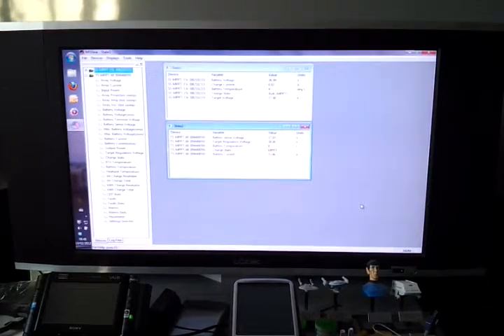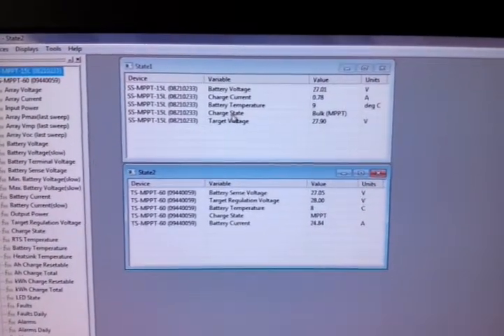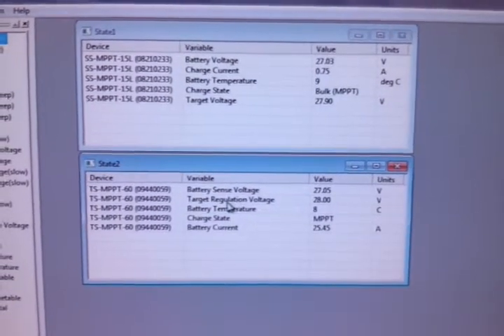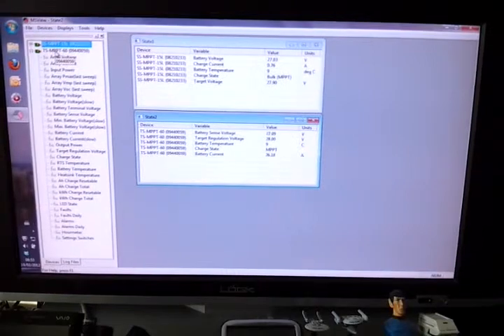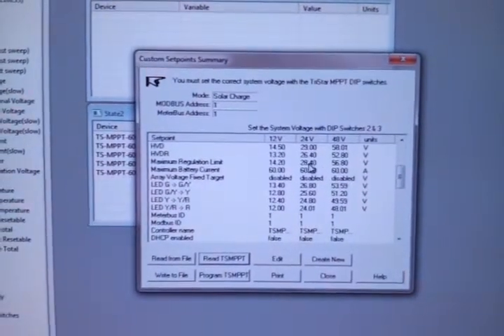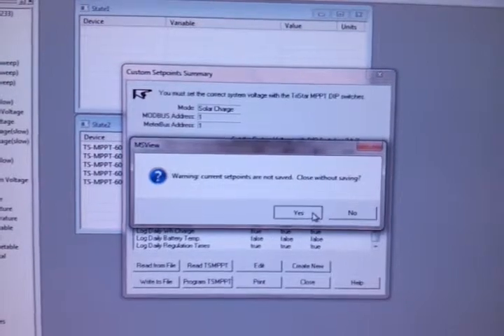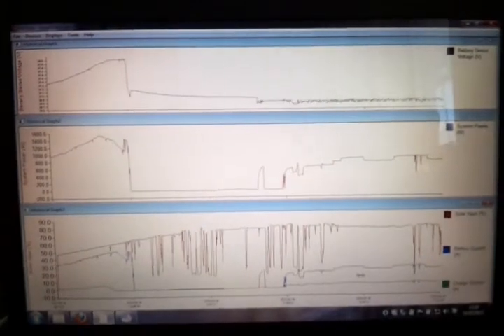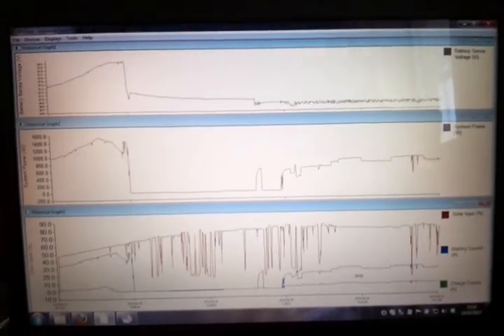Winston Battery powered solar system. Episode 06b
Part two of Sunday's video. A walk through the Morningstar programming via MSView software and a look at initial data log graphs for the system.